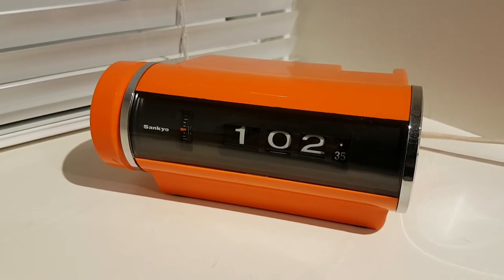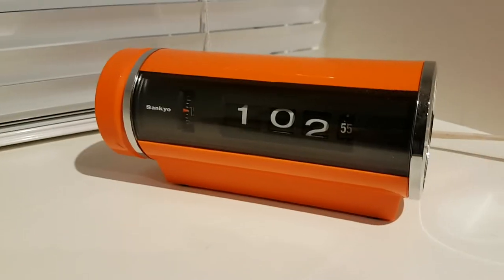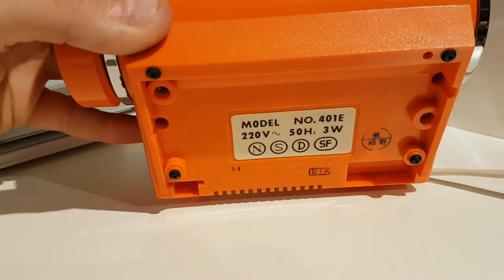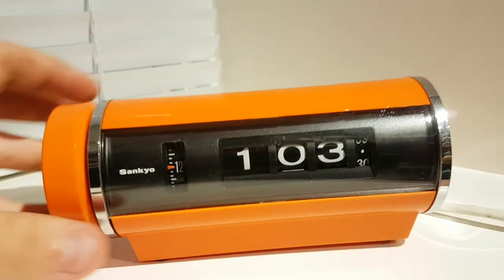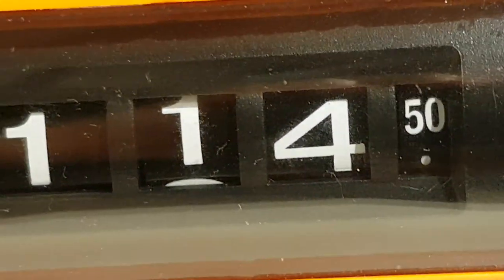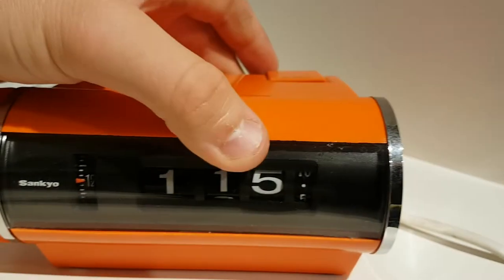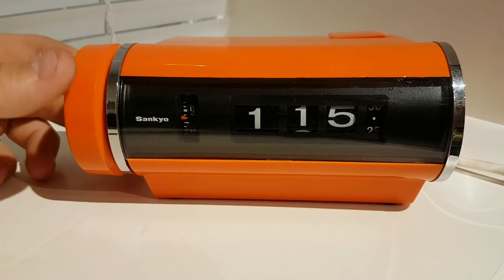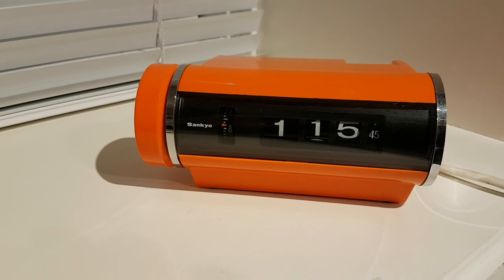Sankyo Alarm Flip Clock Model 401 E 1970's Working!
This is a 1970's Sankyo mechanical digital alarm clock in prestine shape. It's model 401 E and the clock housing is dressed in orange. Nice!